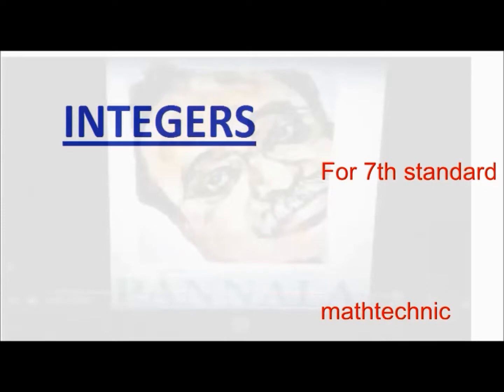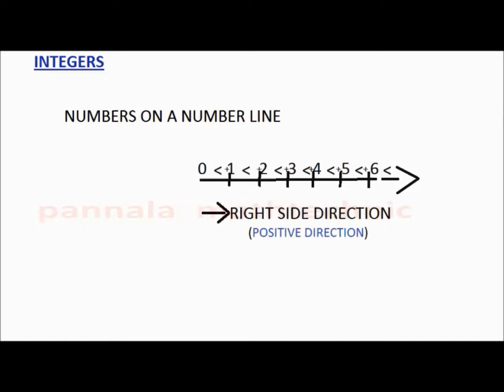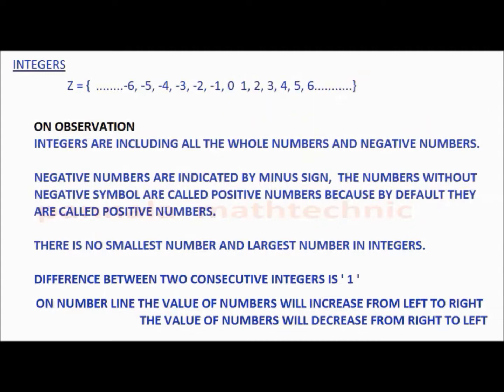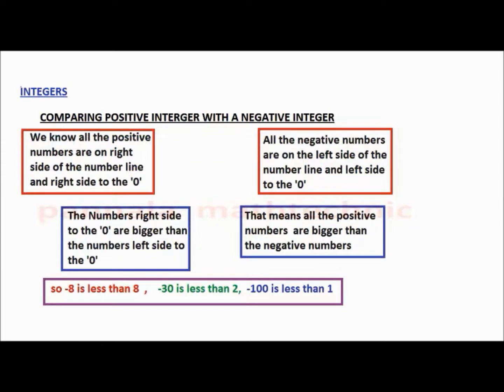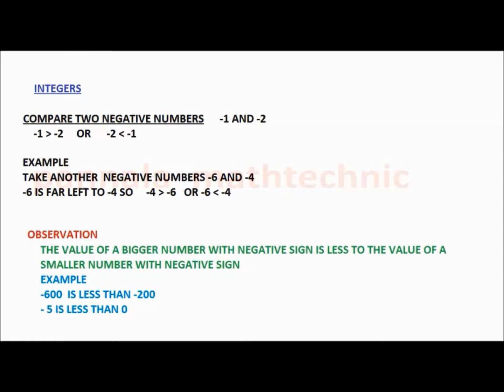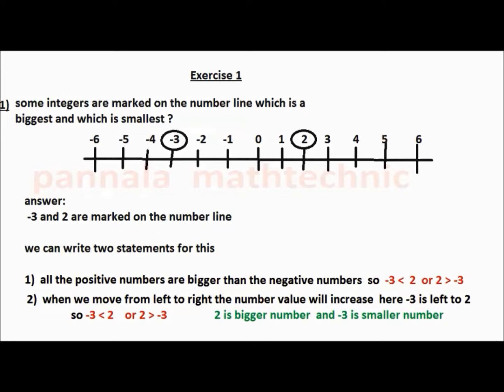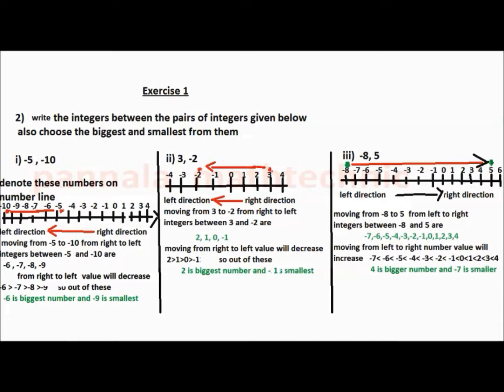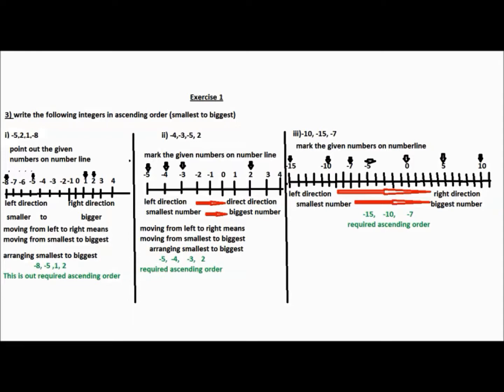CLASS 7-INTEGERS-BASICS OF INTEGERS-COMPARISON OF INTEGERS 7th CLASS-MATHS Telangana syllabus) ..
Learn easy Integers for 7th standard students covered telangana state syllabus with solved exercise problems.BASICS OF INTEGERS AND COMPARISON OF INTEGERS.PART 1